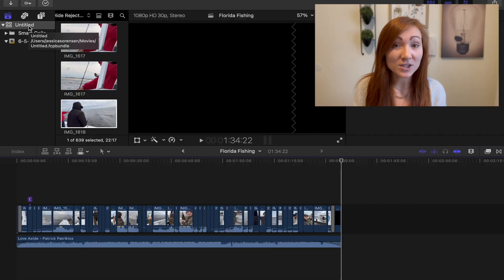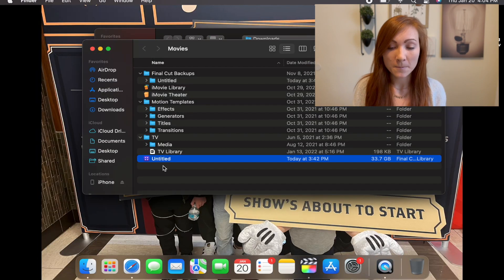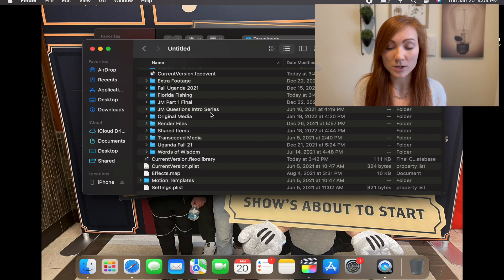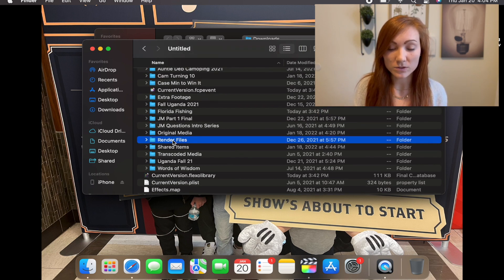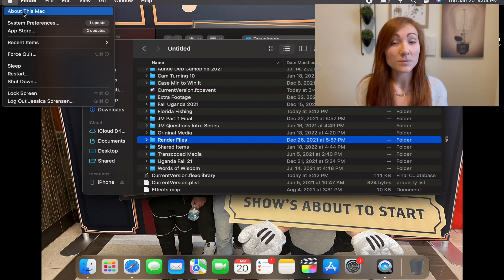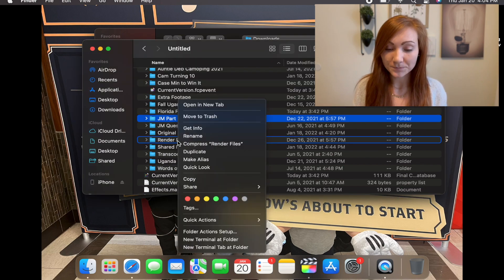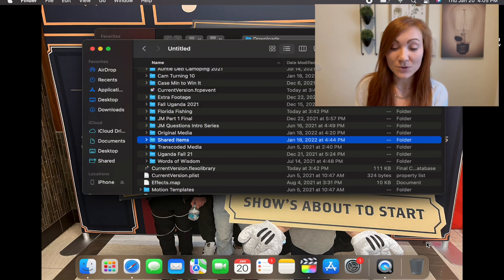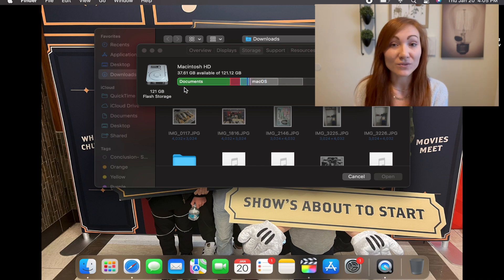How to free up tons of storage | 63GB back my 1st time clearing | Final Cut Pro | Tips & Tricks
If you are new to Final Cut Pro or just trying to learn more features available to you, then this video will help you.

Are you trying to figure out why so much storage is taken or how to clear it and get some back?

This will help you keep your storage in Final Cut Pro and your device clear and free to work smoothly.